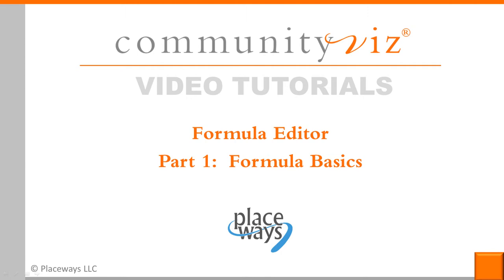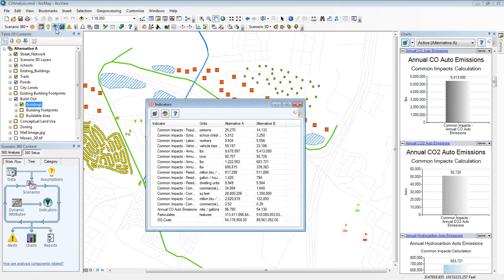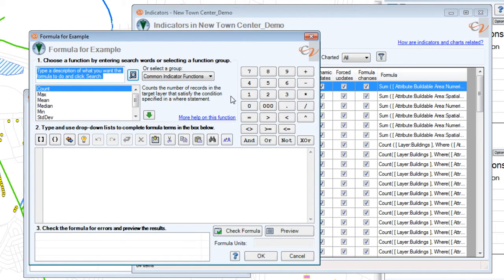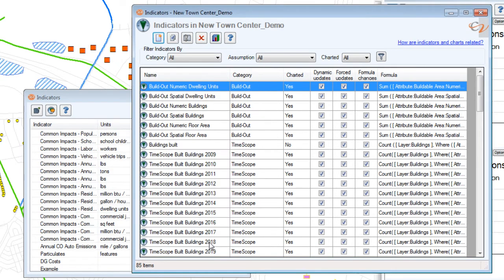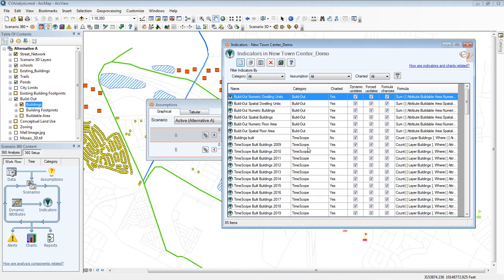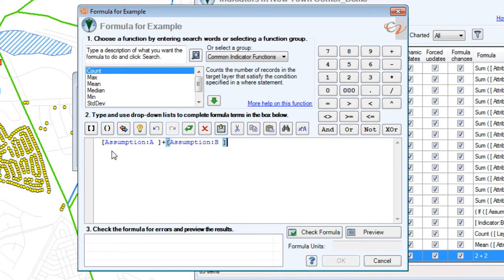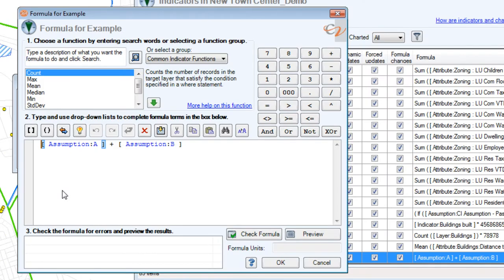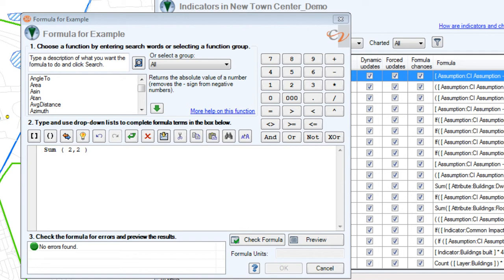Formula Editor: Formula Basics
How-to-basics for setting up your own custom indicators and dynamic attributes using the Formula Editor. Part 1 of 3. (6:33)